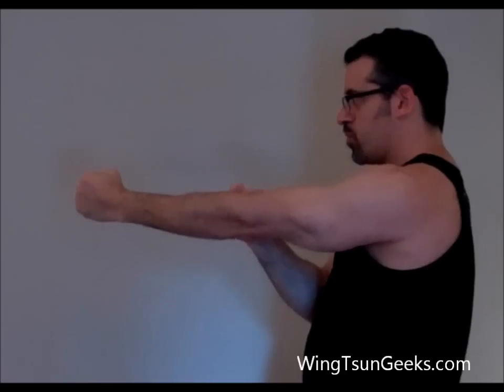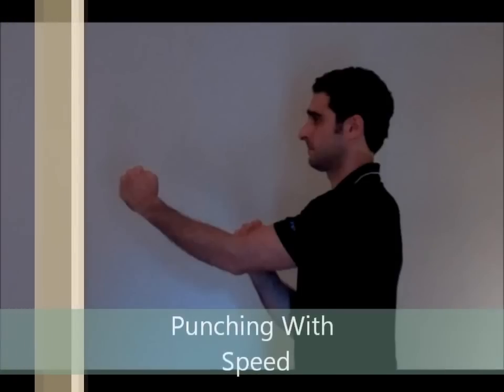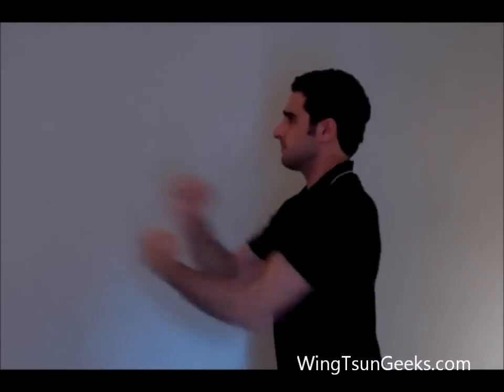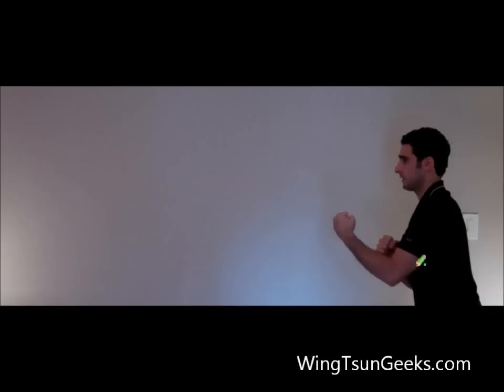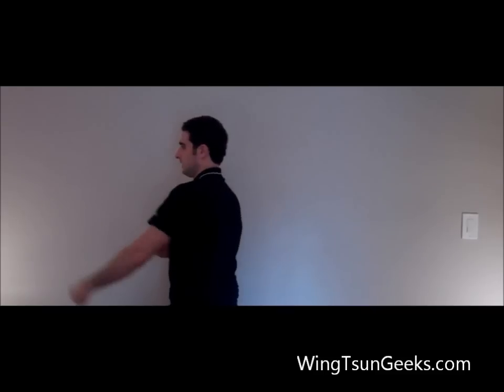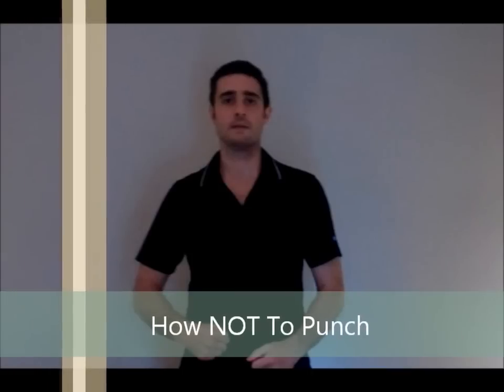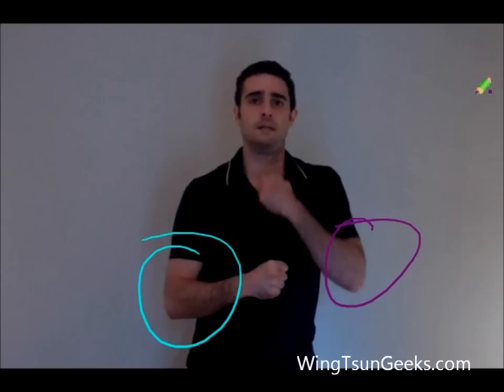Wing Chun - Straight Punch (basics)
Check out our blog post for more info and videos about Wing Tusn/Chun training.